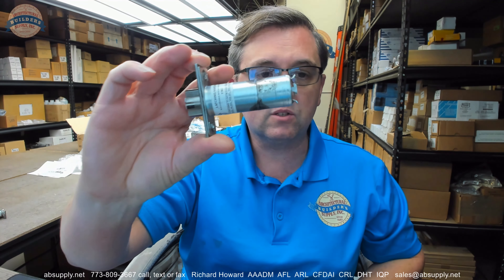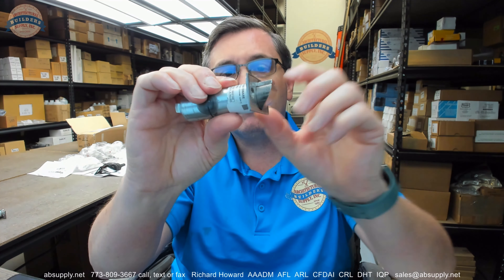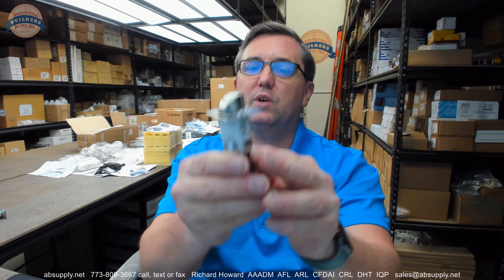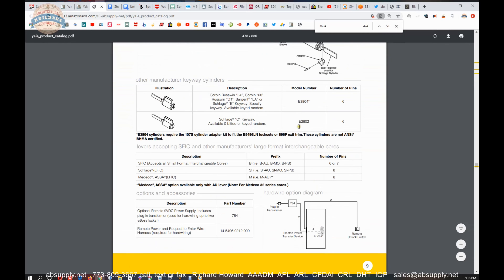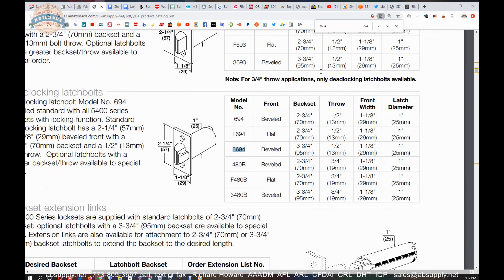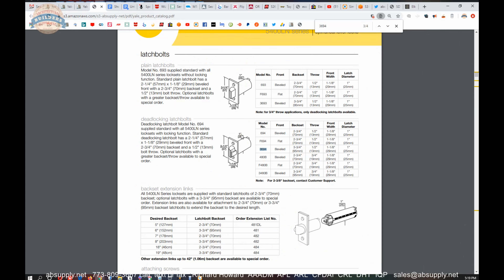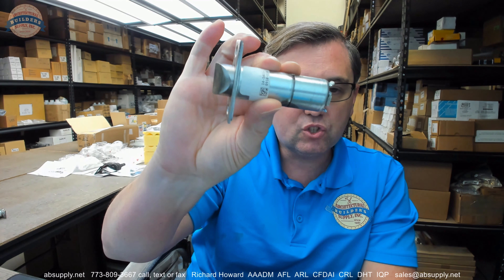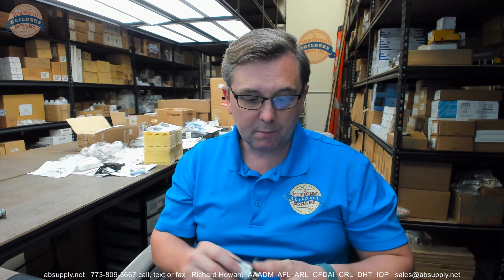Yale Company 3694 626 3 3 4 Deadlocking Latchbolt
This video from absupply.net is to bring you a closer look at the Yale Company 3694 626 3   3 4 Deadlocking Latchbolt where we will visually review the item along with its dimensional properties and its intended uses.